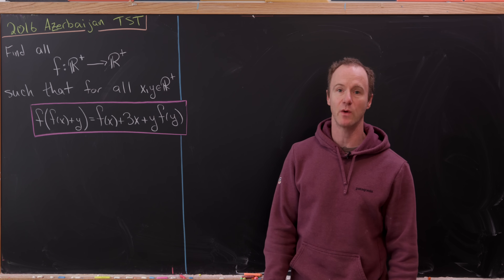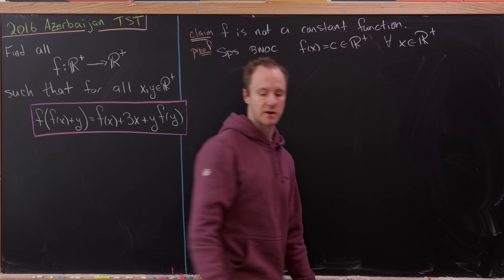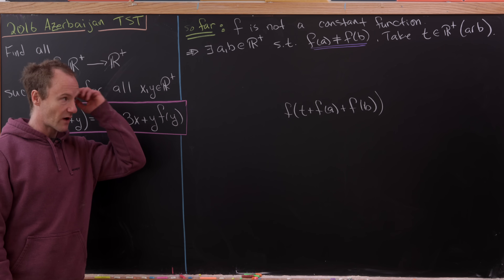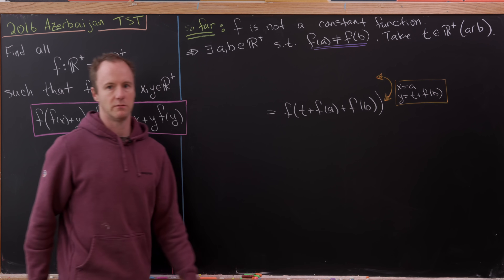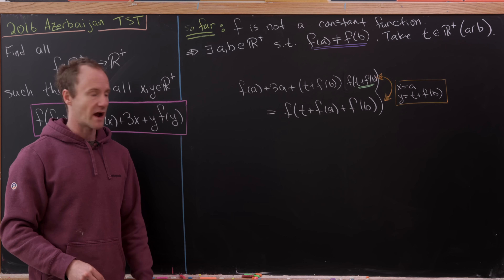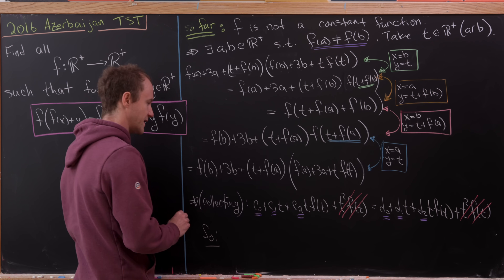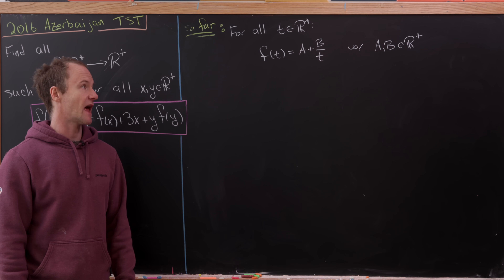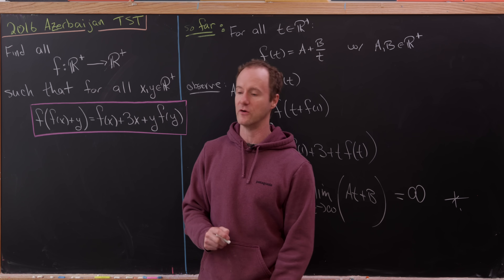a nice functional equation from Azerbaijan